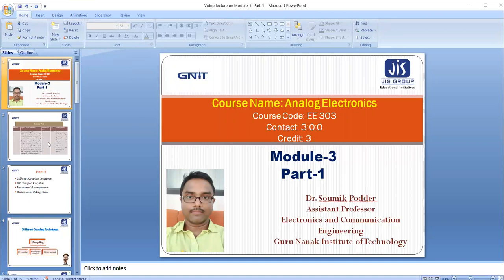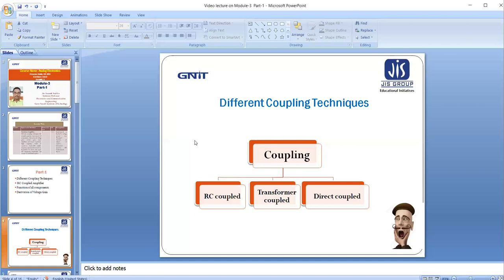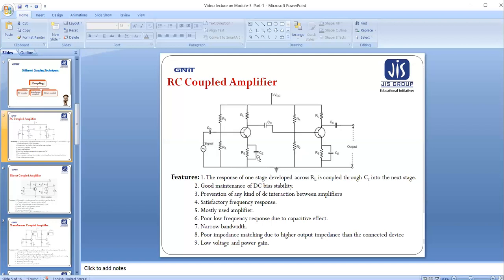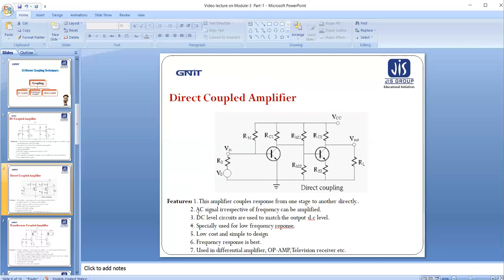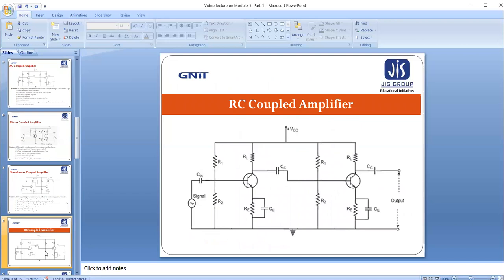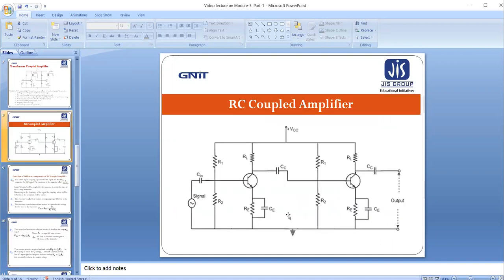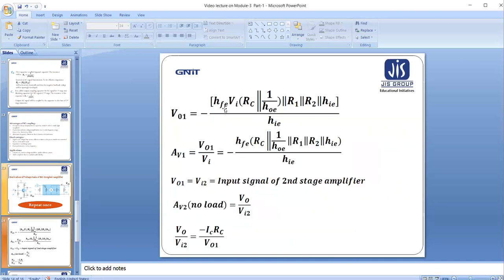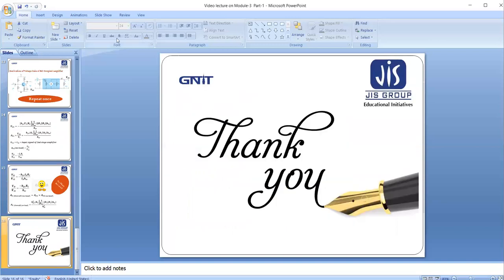Part 1 of Module 3 Analog Electronics EE 303